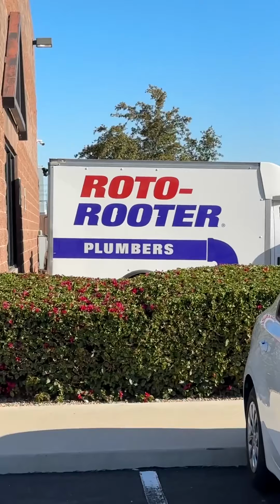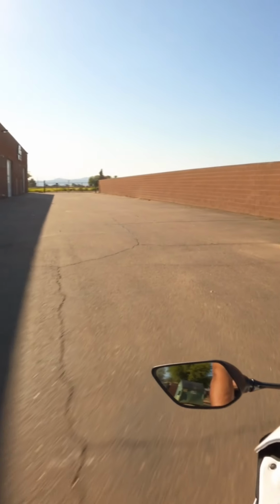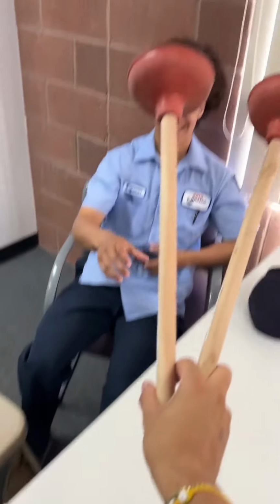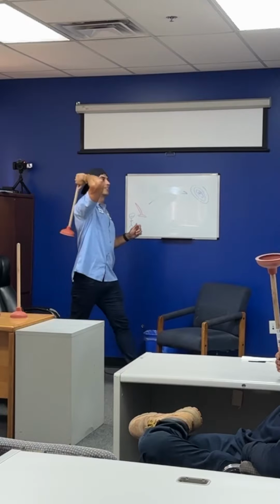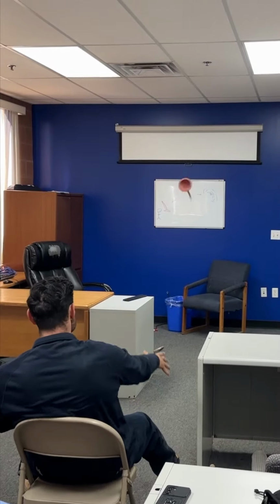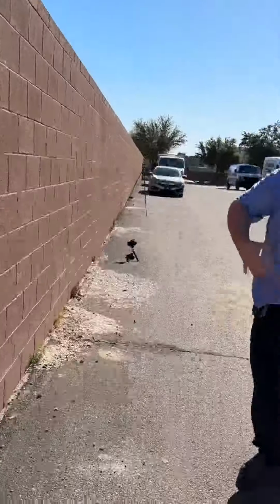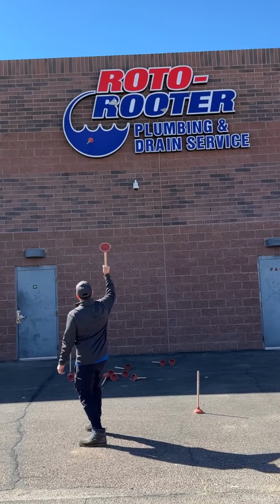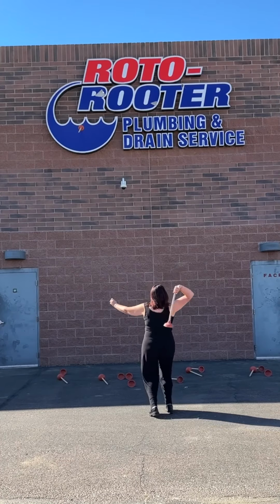Chris Ivan Hits Roto-Rooter Sign with Plunger Trick Shots | TikTok Star Schools Plumbers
TikTok star, Chris Ivan got famous by throwing sink plungers and sticking them to the signs of some of the world's most recognizable brands. The team at Roto-Rooter in Phoenix invited Chris to toss a few plungers at its sign and teach Roto-Rooter's plumbers how to do plunger trick shots. As North America's largest plumbing repair company, the situation was ironic enough, but Chris found the Roto-Rooter crew to be quick studies!

If you need plumbing, drain, or water cleanup services, call Roto-Rooter at 1-800-GET-ROTO.